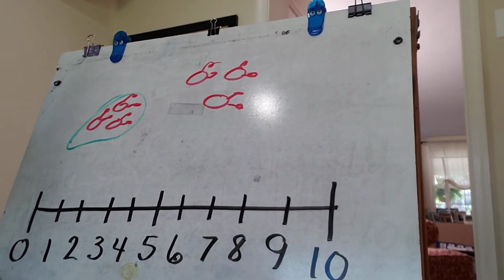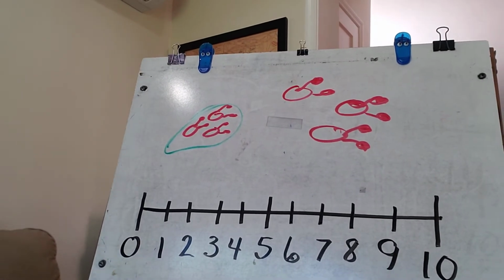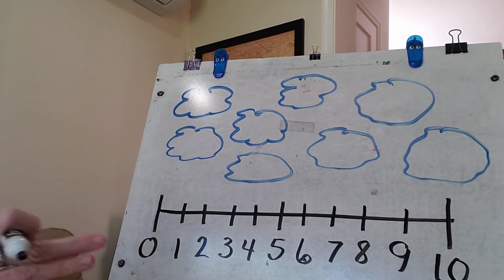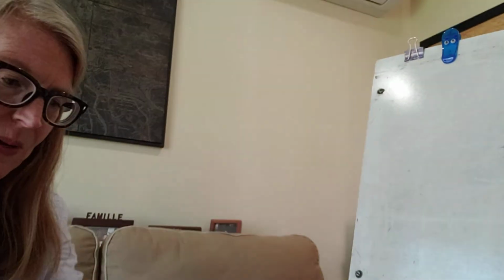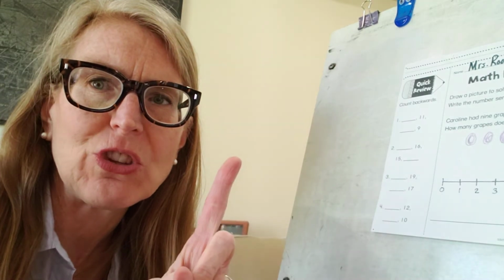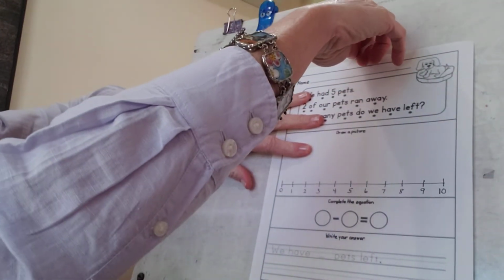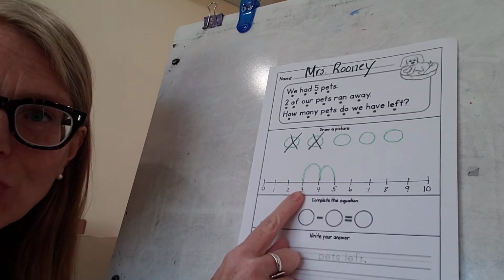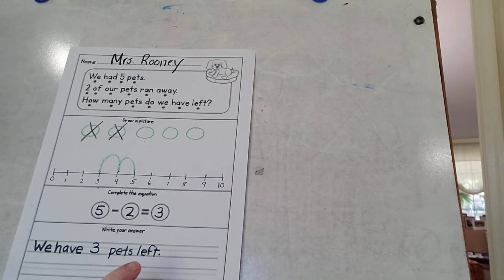5/11 Math: Solving Subtraction Word Problems w/ a Number Line